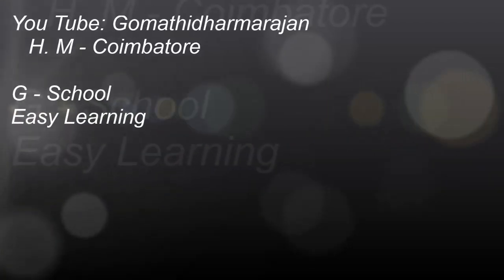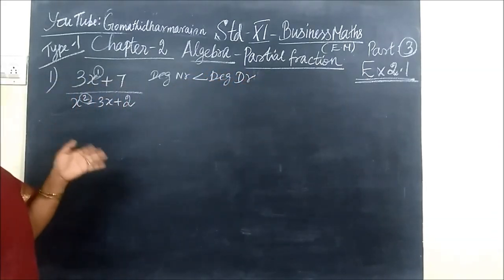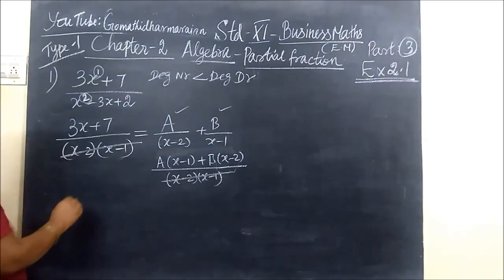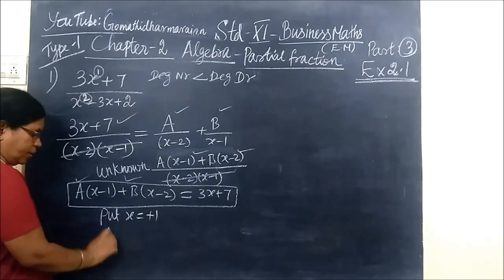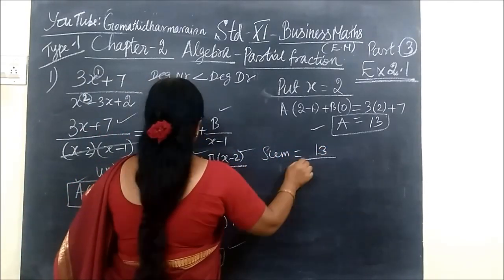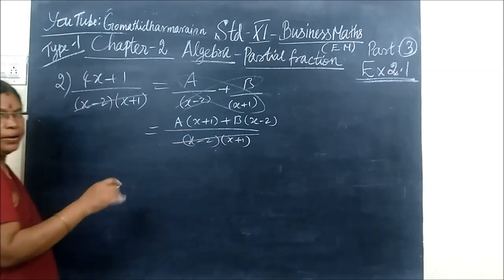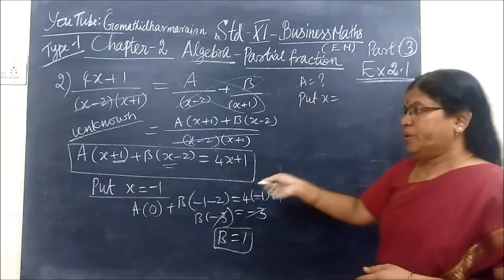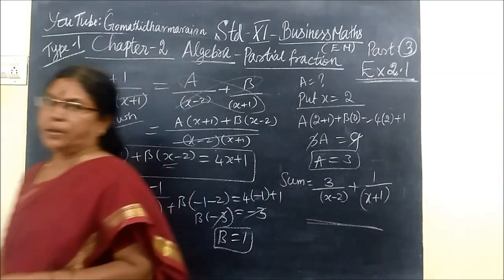11th B-Maths [Part-3] Ex-2.1 sum 1,2 Partial Fraction Gomathi dharmarajan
11th B-Maths [Part-3] Ex-2.1 sum 1,2 Partial Fraction Gomathi dharmarajan
2.இயற்கணிதம்                     பதினோராம்வகுப்பு